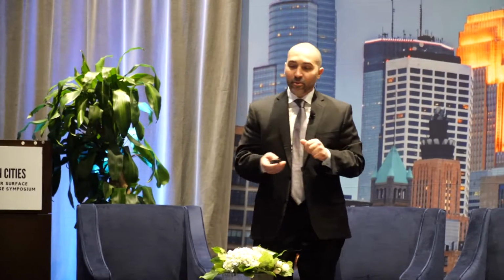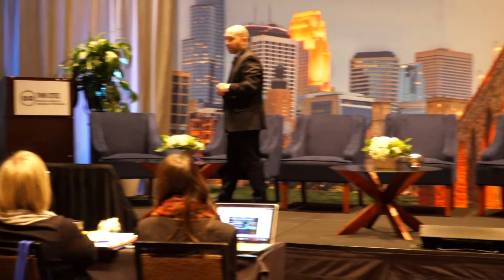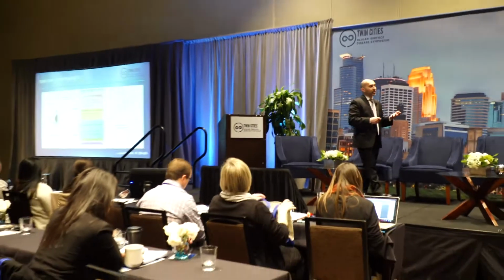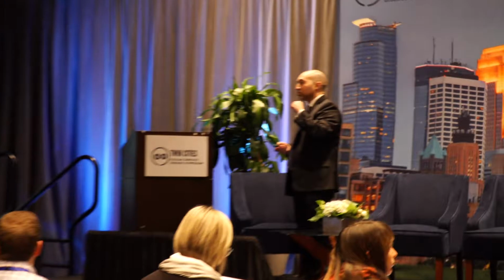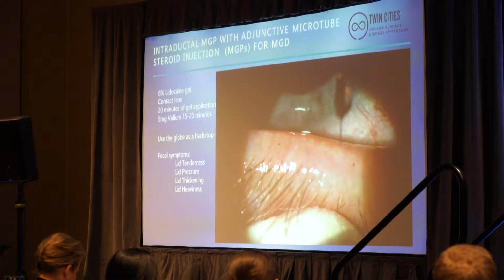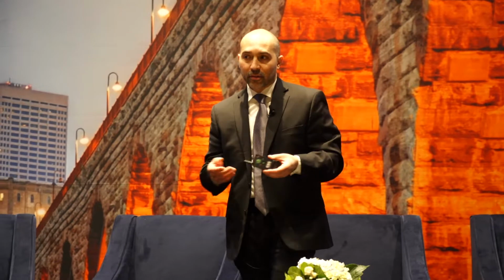2019 Twin Cities OSD Symposium. Compounded Medications and Injections. Dr. Ahmad Fahmy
This thirty-minute lecture discusses the clinical indications for the use of compounded medications in the treatment of ocular surface disease. It reviewed the clinical indications and protocols for compounding ophthalmic medications, including steps specialized pharmacists take in preparing the medication. It also analyzed case presentations where compounded medications were found to be useful in the treatment of severe ocular surface disease. A great option for the treatment of the refractory OSD patient.